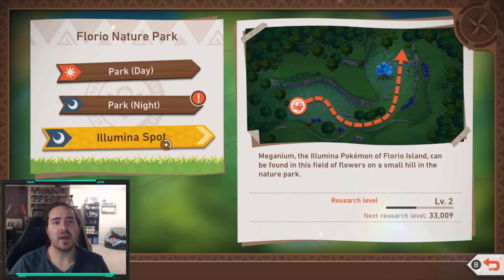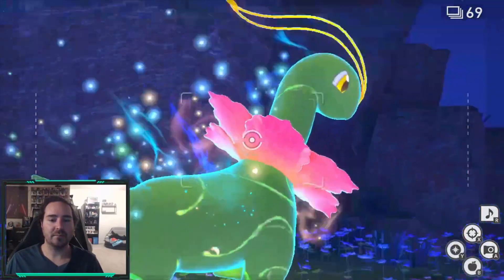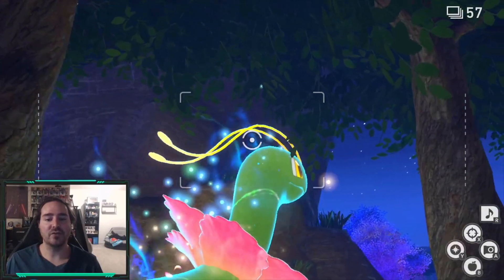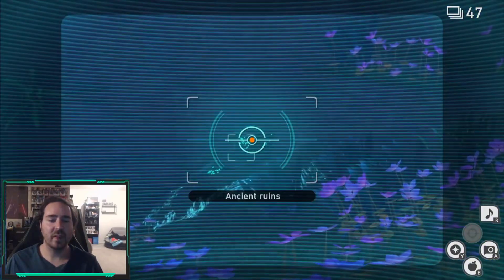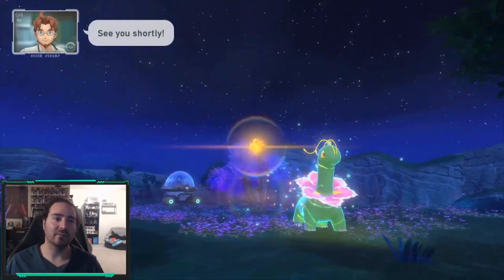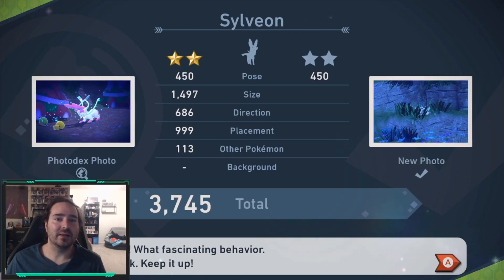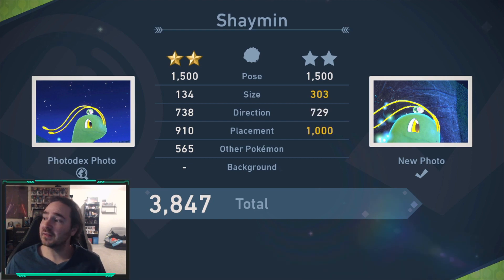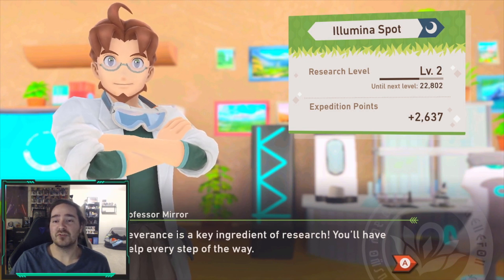New Pokemon Snap Florio Nature Park Illumina Spot Walkthrough Guide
This video will help guide you to get all the Pokemon I have caught in the Nature Park Illumina spot.